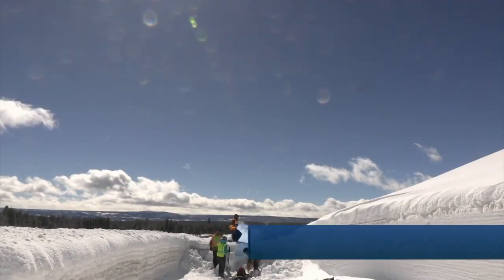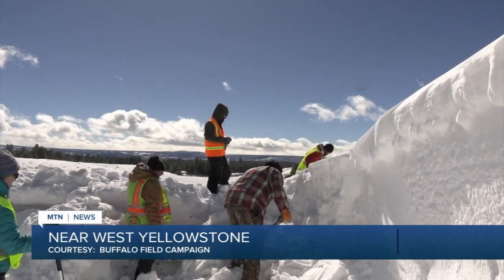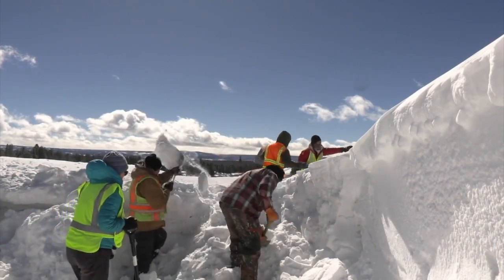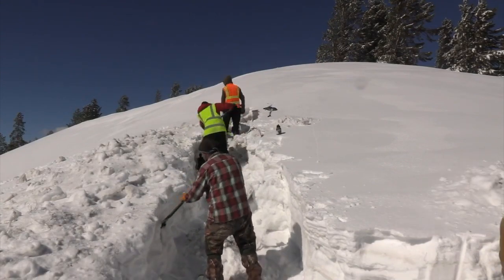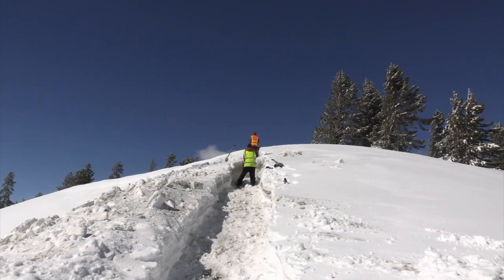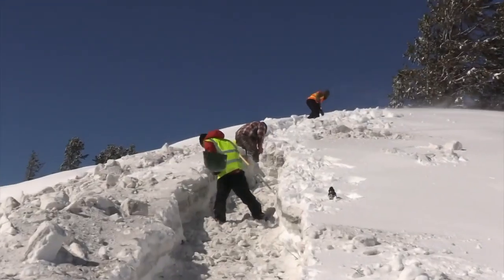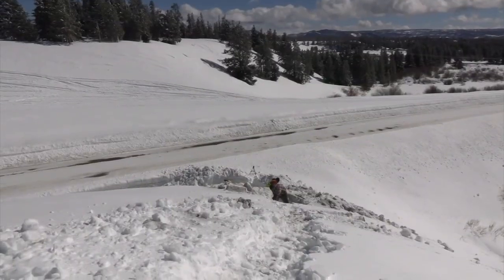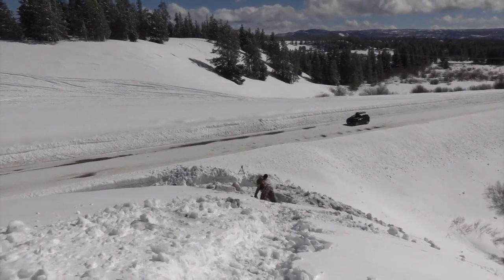Migrating YNP bison get help from volunteers tunneling through snow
Some bison migrating back into Yellowstone National Park are getting a little help this year from the Buffalo Field Campaign and the Montana Department of Transportation.